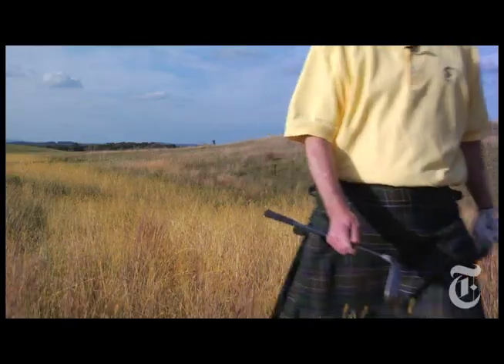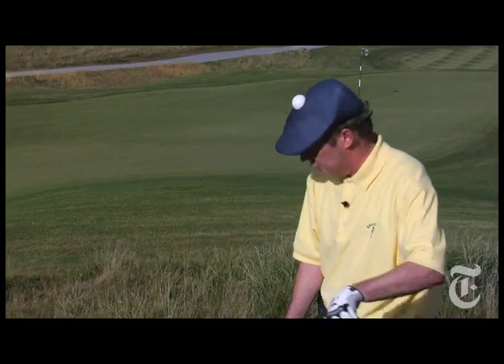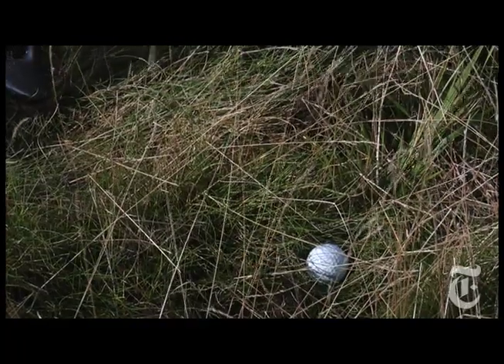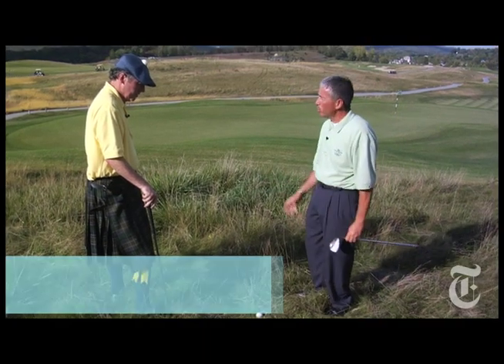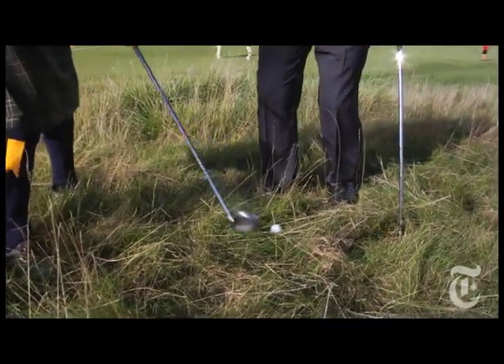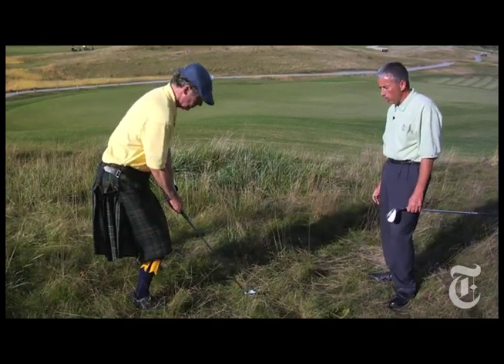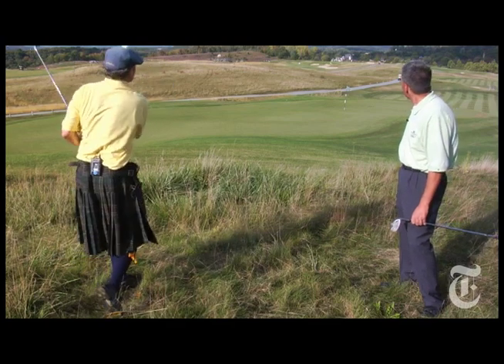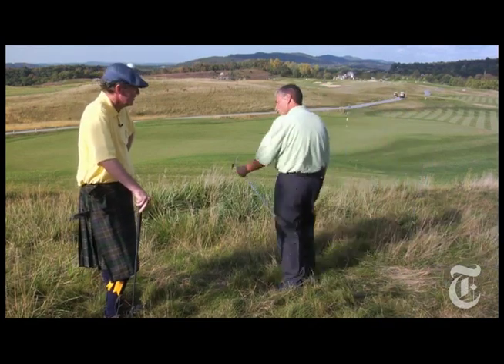NYTimes.com - On Par: Doing the Highland Fling